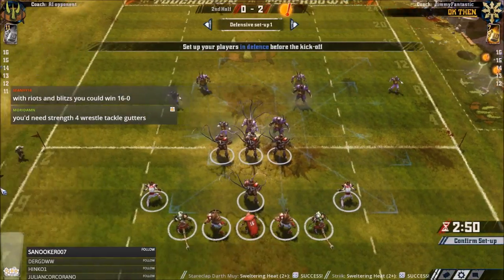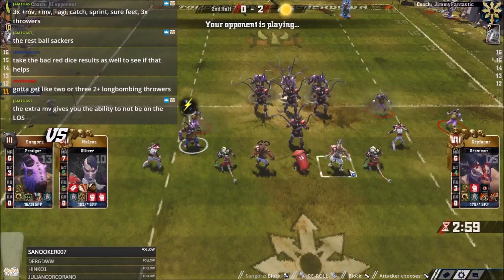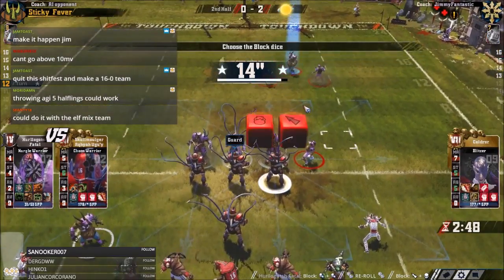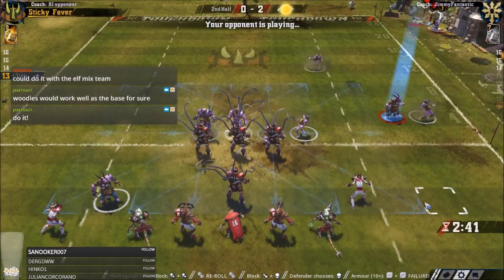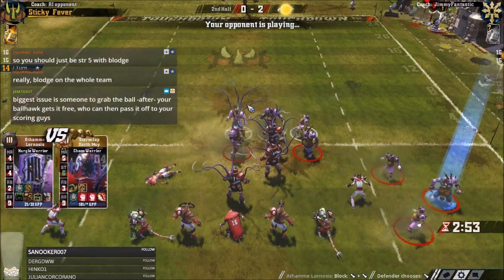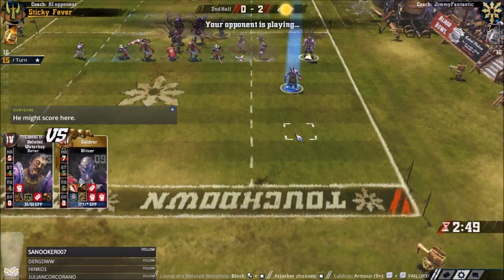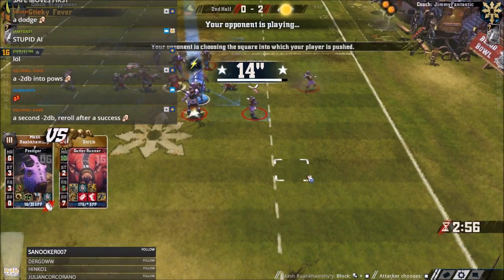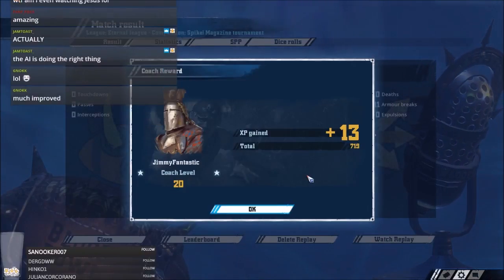BB2 Legendary Edition "Improved AI" test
Can the new improved Legendary Edition AI score in 6 turns vs. absolutely no resistance??!